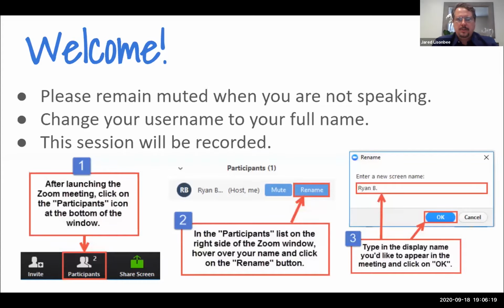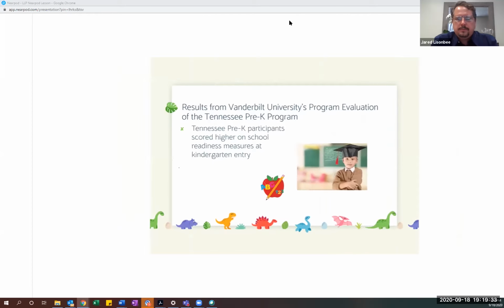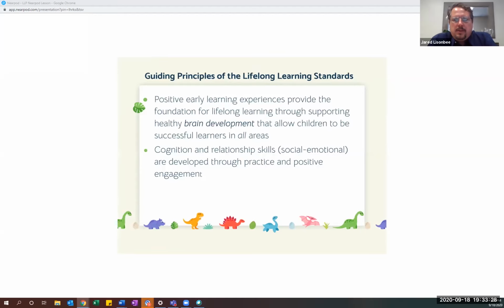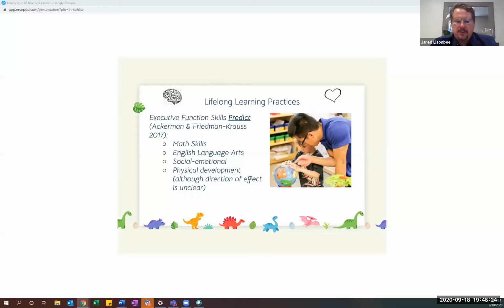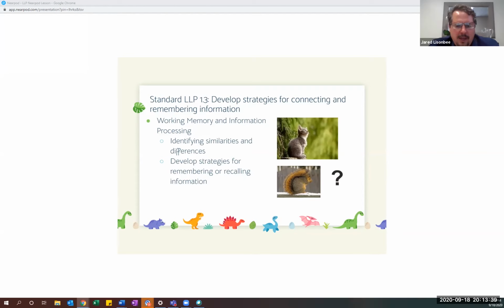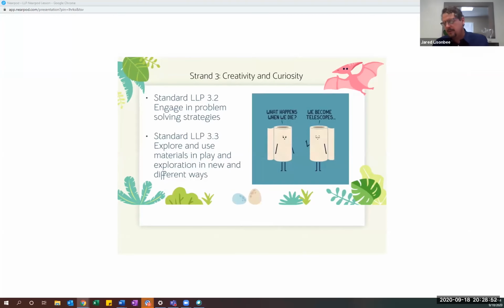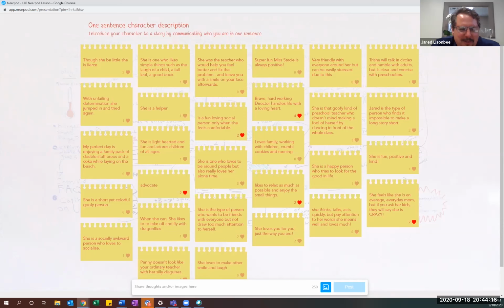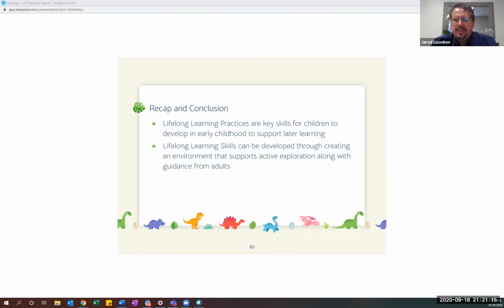Lifelong Learning Standards Implementation 1 29 2021